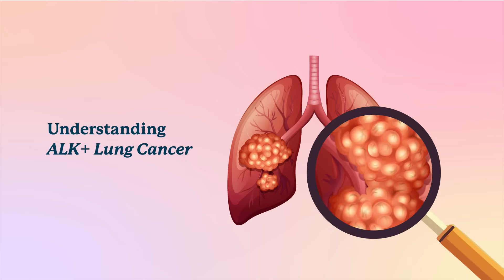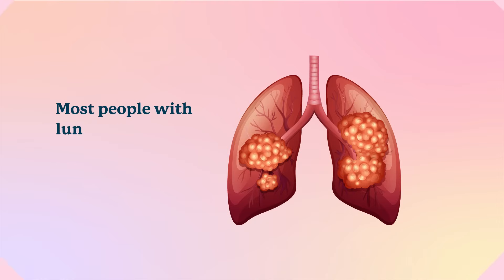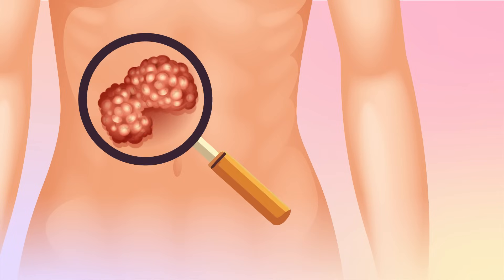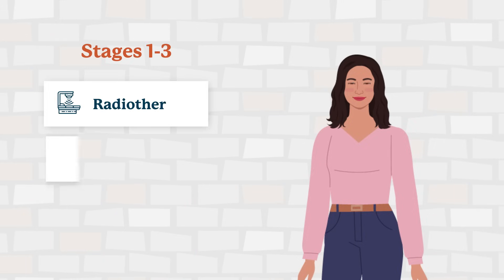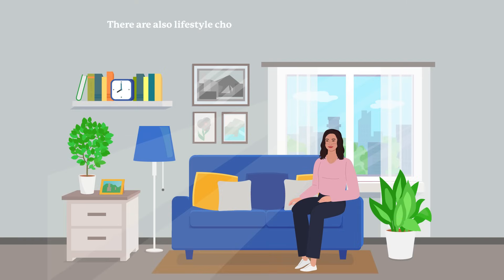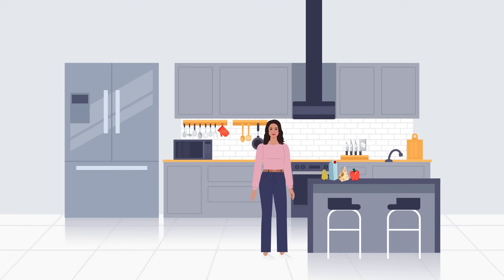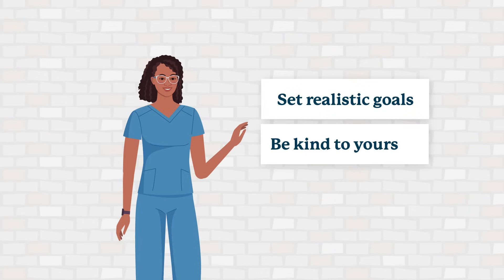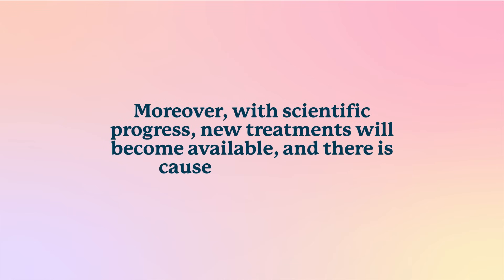Understanding ALK+ Lung Cancer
If you have recently been diagnosed with ALK+ lung cancer, you likely have many questions. This short animation will discuss what ALK+ lung cancer is, common symptoms, and some commonly prescribed treatments. We will also include information for carers of those with ALK+ lung cancer and discuss the value of other forms of support, such as attending support groups, and making lifestyle choices that can help you to maintain physical and mental wellbeing.